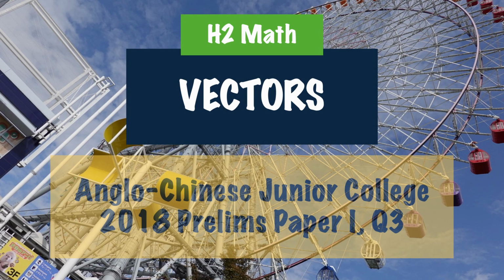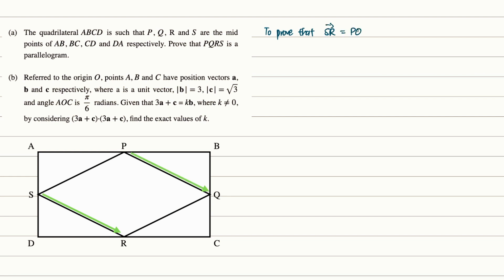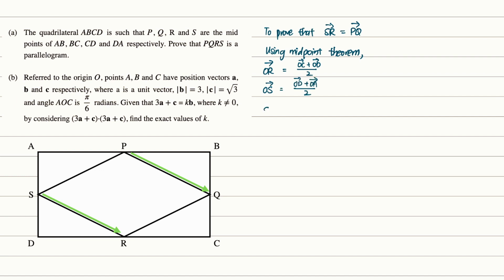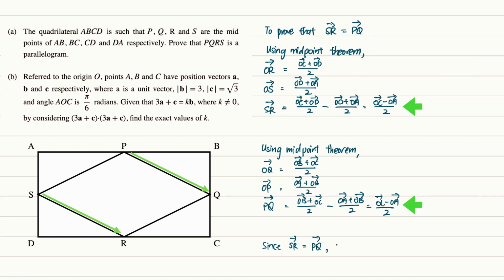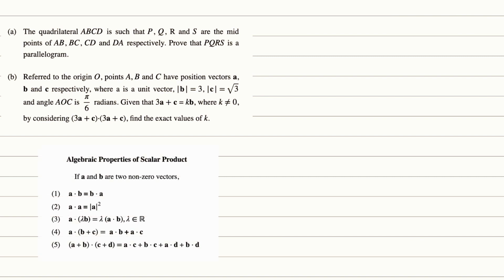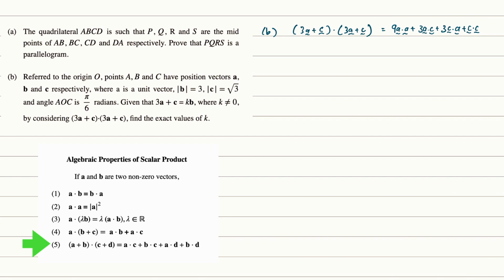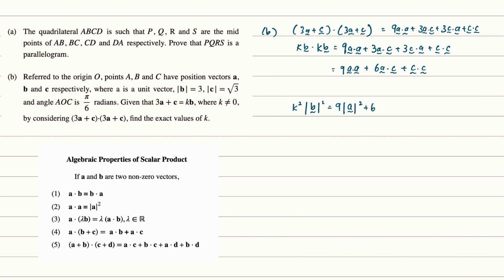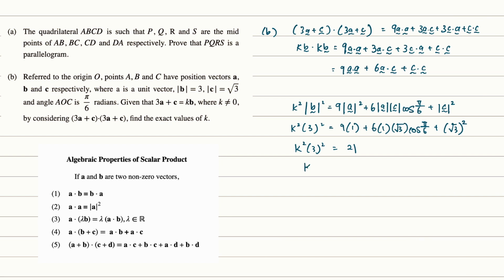Parallelogram | Vectors | A Level H2 Mathematics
Hi everyone, welcome back to another practice question on Vectors, this is taken from the ACJC 2018 prelims paper 1 question #3.

Timestamps:
00:09 Question Introduction
00:33 Conditions to prove that PQRS is a parallelogram
01:08 Using the mid point theorem to find a vector
02:25 Concluding statements
02:33 How to approach such questions in future
02:51 Question (b) Introduction
02:57 Using algebraic properties of scalar product

In this question, we’d like to prove that PQRS is a parallelogram. PQRS are the midpoints of AB BC CD & DA. To start off, we can do a quick sketch of the diagram to better visualise this problem.

In order to prove that PQRS is a parallelogram using vectors, we need to either show that vector SR is equal to vector PQ; or vector RQ is equal to vector SP. This would mean that they are not only parallel, but the pair of magnitudes or lengths are the same.

So let’s take the pair vectors SR and PQ. In order to prove they are equal, Let’s try to work backwards to see what ingredients are needed.

To get vector SR, we will need vectors OS and OR. We can use the mid point theorem to help us do so. Vector SR is simply vector OR minus vector OS. Repeat the same technique to find vector PQ too!

Now we can see that since vector SR = vector PQ, we can safely conclude that PQRS is a parallelogram.

To approach such a question, do remember:
(1) - establish what we need to prove in order to get a
(2) - work backwards and gather the necessary ingredients required for the proving to take place.

For part b of this question, we will employ the algebraic properties of the scalar product to help us find the values of k.